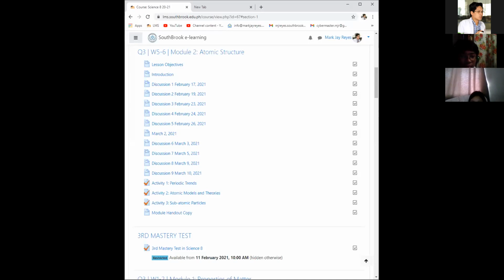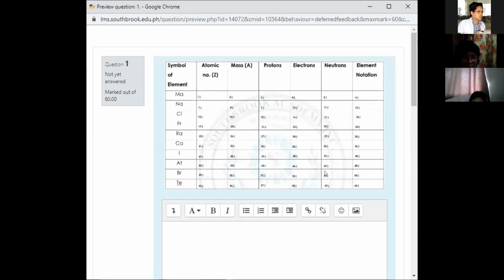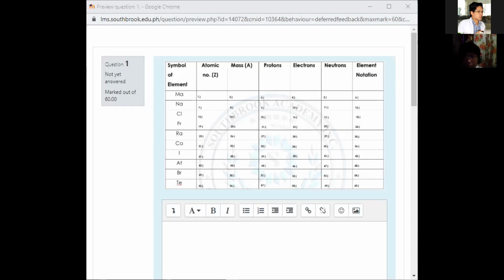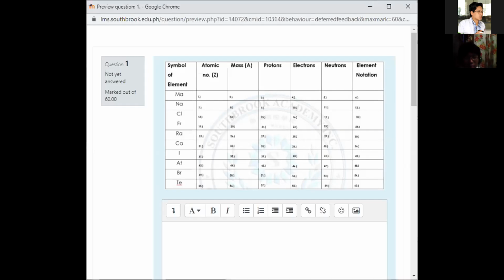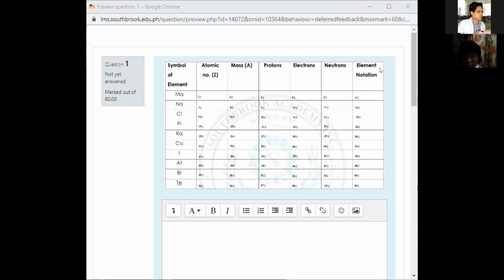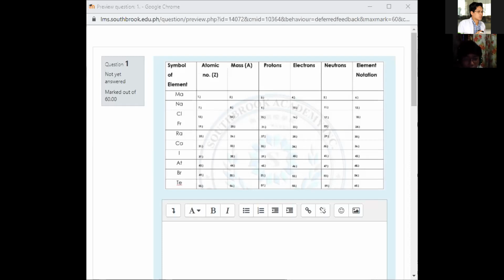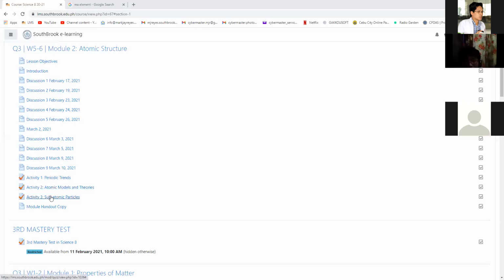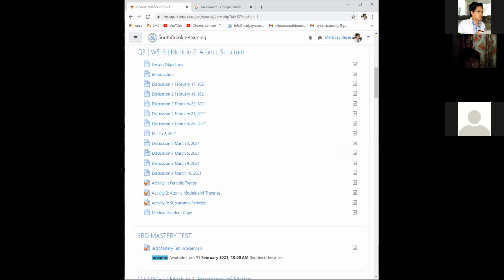Southbrook | Q3 | Science 8 20-21 | W5-6 | M2C10: Atomic Structure | 10:00AM - 11:00AM